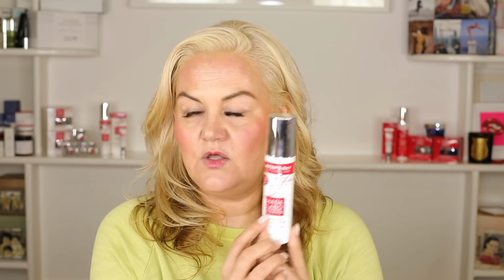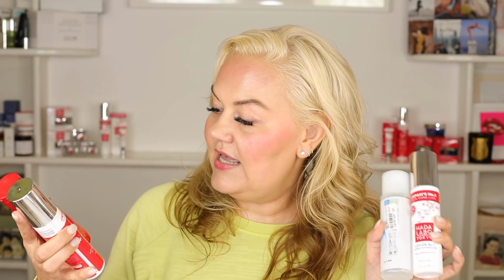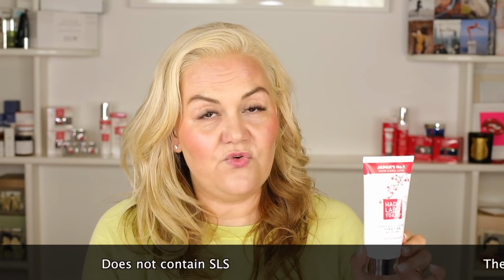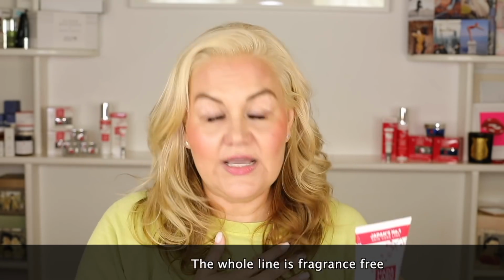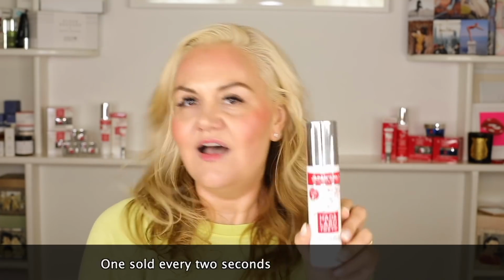HADA LABO OVERVIEW | CAROLINE HIRONS | AD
Hi Everyone!

All products suitable for sensitised skins.
Cruelty free.
Fragrance free.

Super HA range – the white range – suitable for all, recommended for ages 34 and under.
All products in this range have three hyaluronic acid molecules in them.
Gentle Hydrating Cleanser All-In-One - £11.95
Suitable for all skin types.

Lotion No.1 Super Hydrator - £15.95
Apply liberally after cleansing, I use my hands, not cotton pads. Can also be decanted and sprayed – brilliant for travel!

Smoothing Anti-Fatigue Day & Night Cream - £14.95
Suitable for all skins, recommended for a slightly drier skin.

Skin Plumping Gel - £19.95
Suitable for all, brilliant for a dehydrated/combination skin.

Super HA Anti-Aging range – the red range – suitable for all, recommended for ages 35 and over.
All products in this range have four hyaluronic acid molecules in them.
Lotion Anti-Aging Super Hydrator - £16.95
As above, apply with hands!

Deep Wrinkle Corrector Eye & Mouth Area Cream - £14.95
I always apply eye cream before serums/moisturisers.

Anti-Aging Day Cream - £16.95
Hydrating and includes added retinol and synthesized collagen for a quick boost and glow.

Anti-Aging Repair Night Cream - £19.95.
This is the most active product in the range with 24 active ingredients in it to help repair and hydrate skin overnight. Intensely moisturises the skin by rehydrating from within. The rejuvenating treatment has a regenerating complex of Tetrapeptide-5 and Collagen which will help improve skin elasticity and overall smoothness.

3D Lifting Mask - £19.95
Contains all the hyaluronic acids, plus added resveratrol, a powerful antioxidant to calm any redness and brighten the skin. Great for layering.